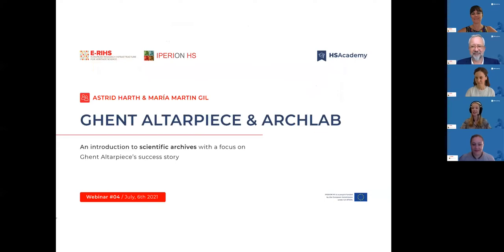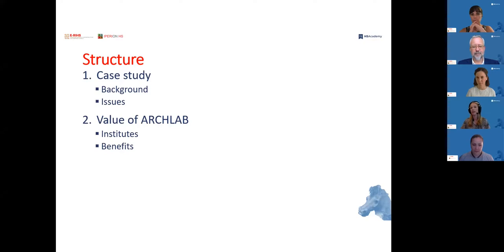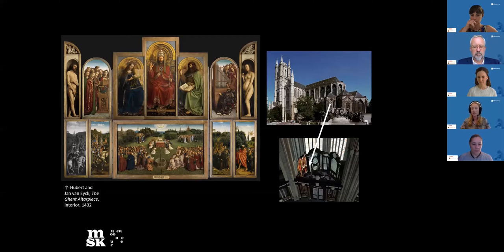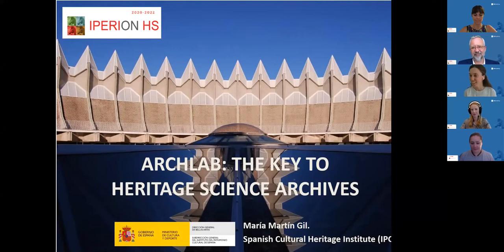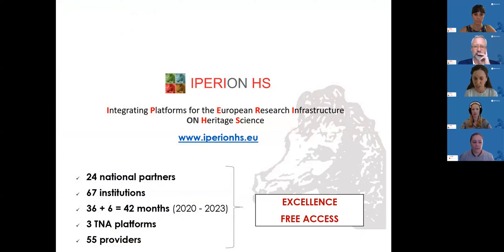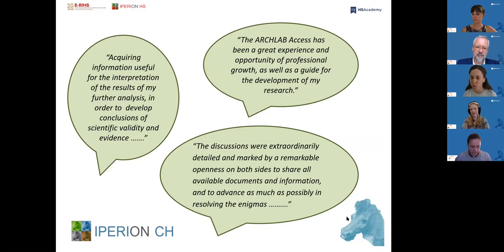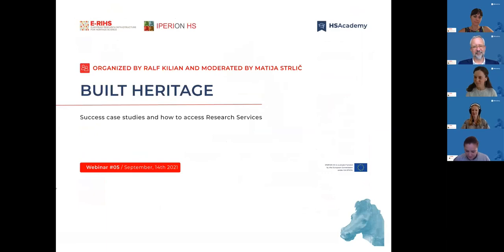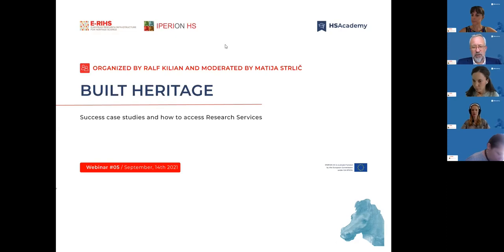HSAcademy​ webinar 4/2021: Ghent Altarpiece and ARCHLAB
The fourth webinar in the HSAcademy​ series was presented by Astrid Harth (University of Ghent, Belgium) and María Martín Gil (Spanish Cultural Heritage Institute, Ministry of Culture and Sport, Spain). The presentations focus on research conducted on the Ghent Altarpiece and on the ARCHLAB platform of the EU infrastructure project IPERION HS and how it can be used to support collaborative heritage science projects.